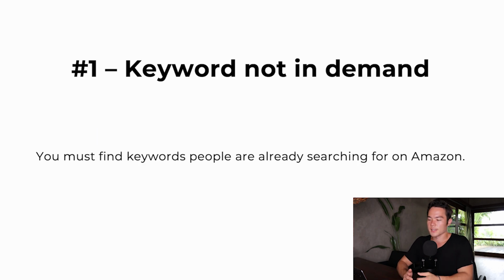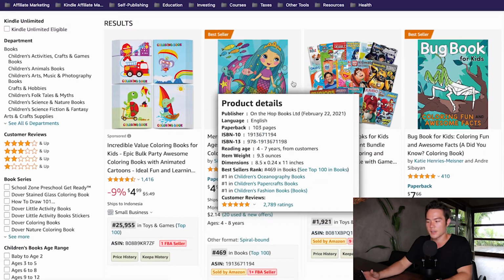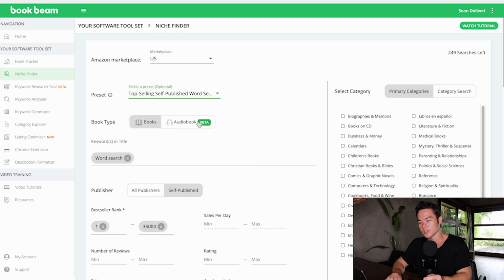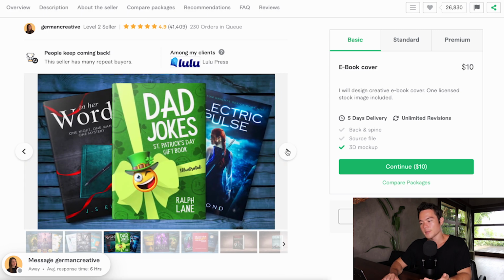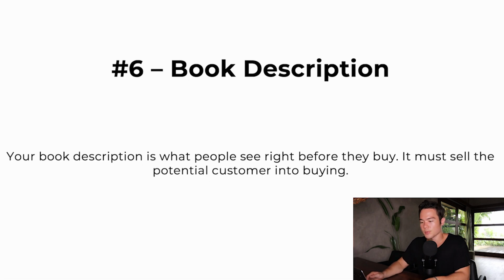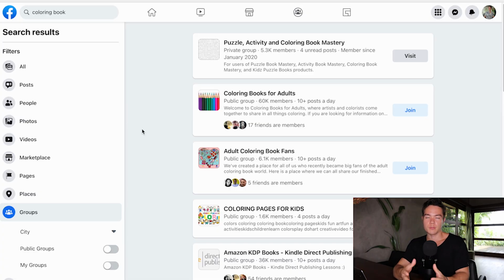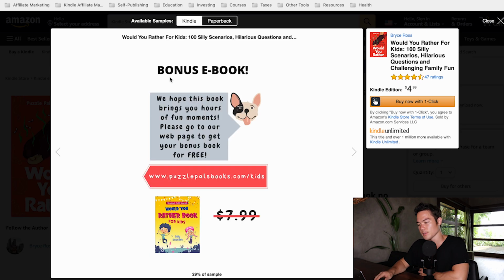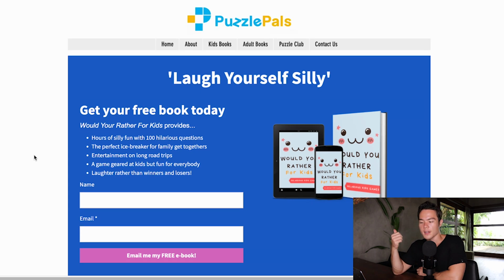No Amazon KDP Sales? 9 CRUCIAL Reasons Why and How to Fix them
👉 FREE Training on How I Built a 7 Figure Publishing Business

✍️ My Go-To Ghostwriting Company ✍️

🔧 Recommended Tools 🔧

I share with you exactly what I did to create a six-figure passive income business and become a self-made millionaire at age 26.